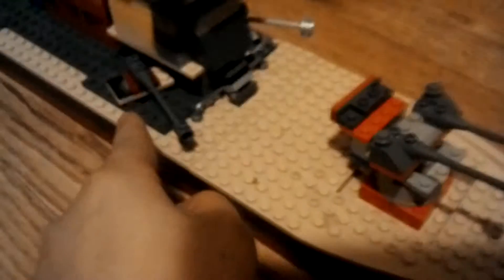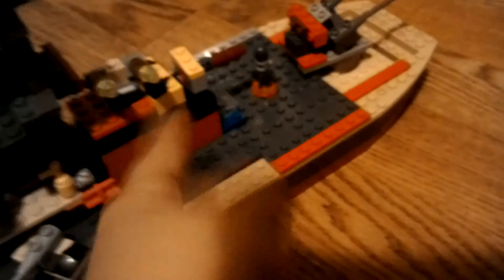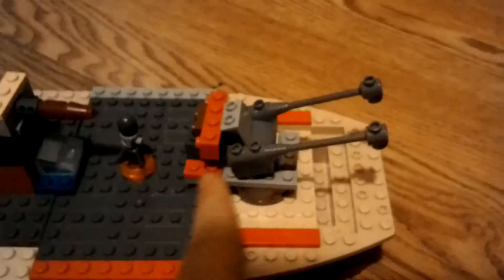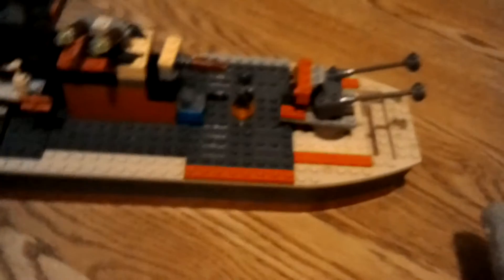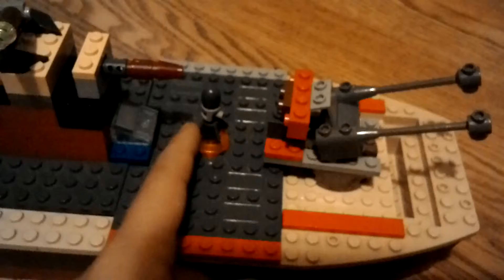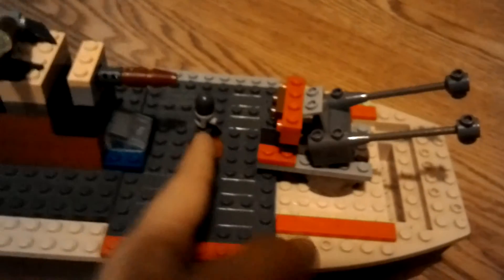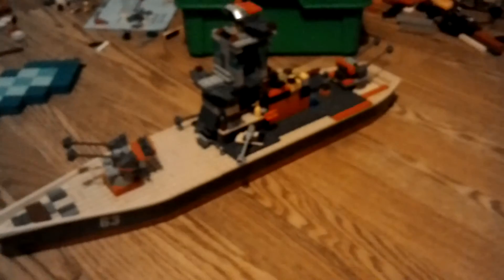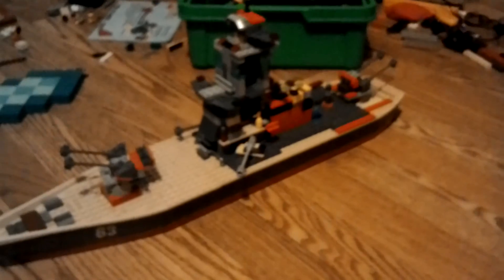OMG ITS AMIZING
I made this by my self LOL